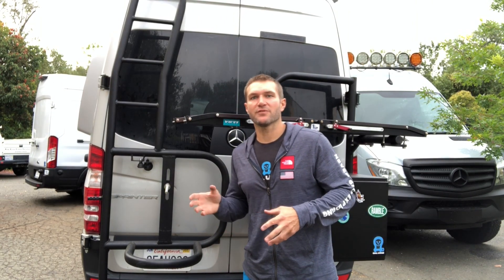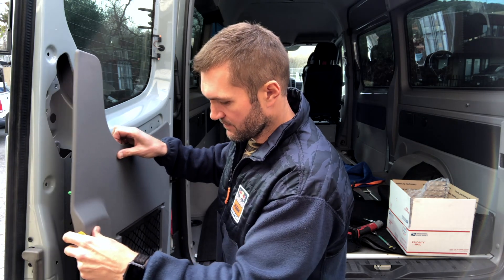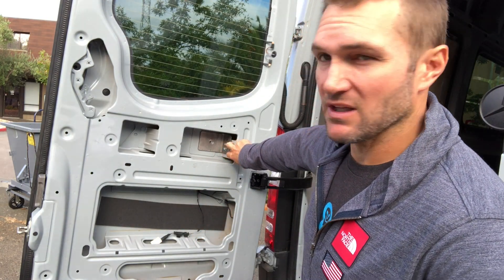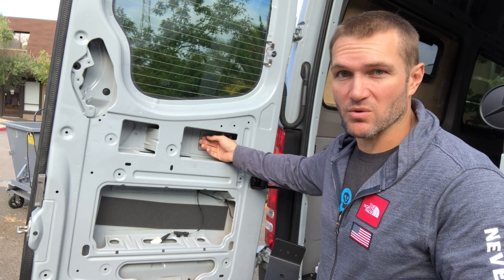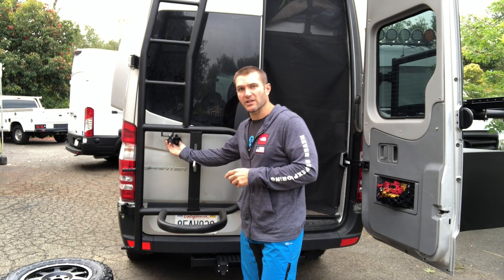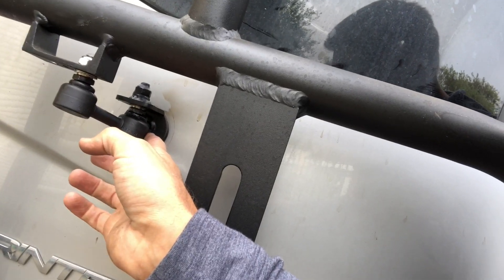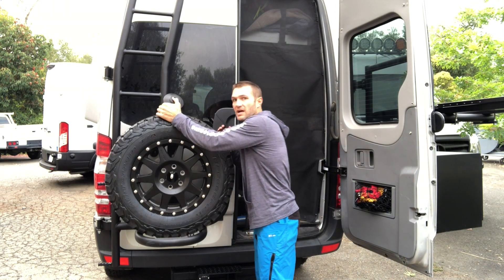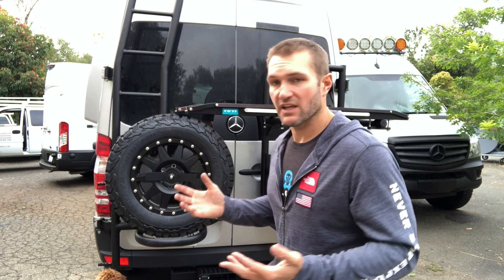Ladder Carrier Installation (NCV3 2007-2018) Updated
An in-depth explanation of the function and design of the Owl Ladder Tire Carrier for Sprinter Vans. Materials, engineering, advantages and more.